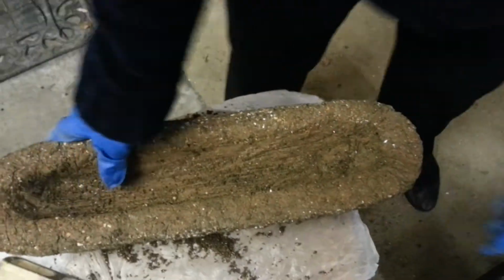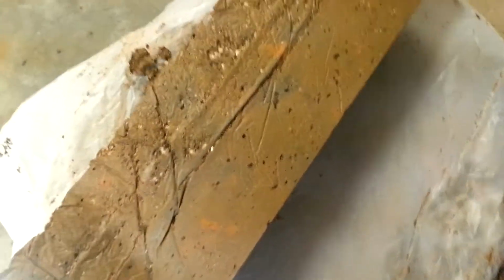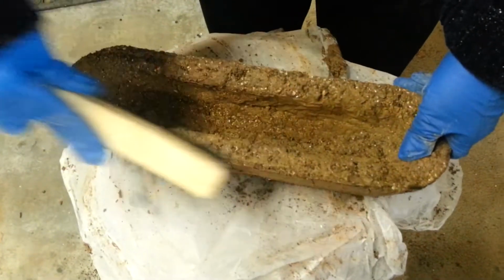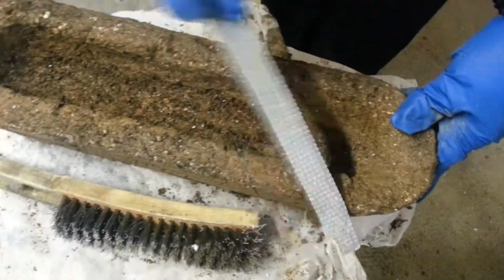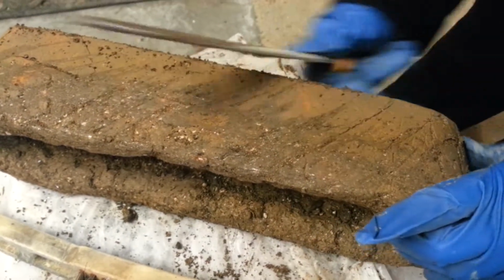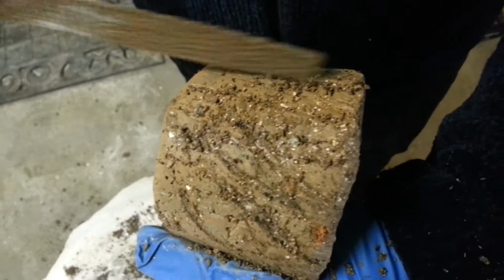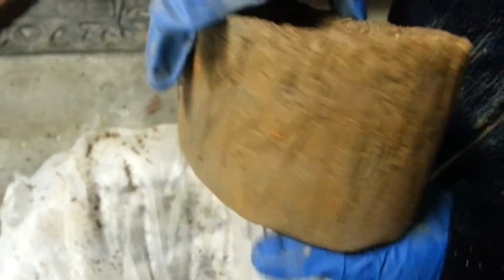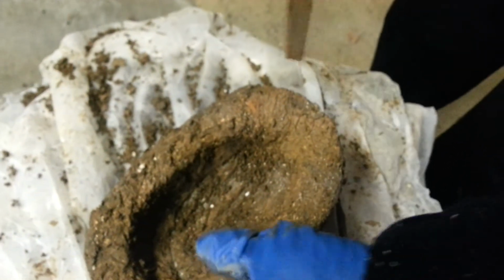Making Small Hypertufa Pots - Unmold and Texturize - Part 3 of 3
These are hypertufa planters made on Saturday and removed from these molds on the following Wednesday.

 It is still in 30° range in my area, so this is done in the garage and the hypertufa planters will be bagged and stored in the basement to finish their curing.